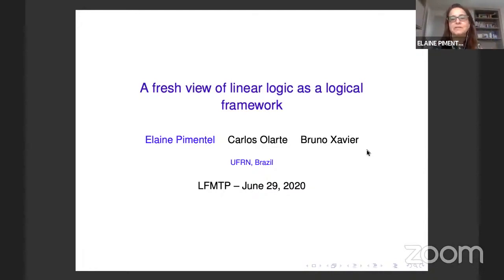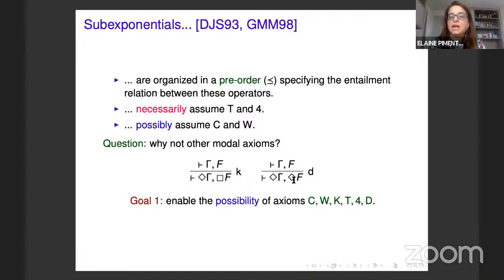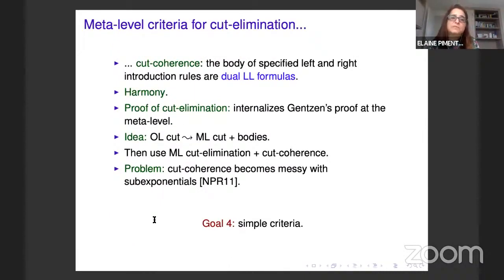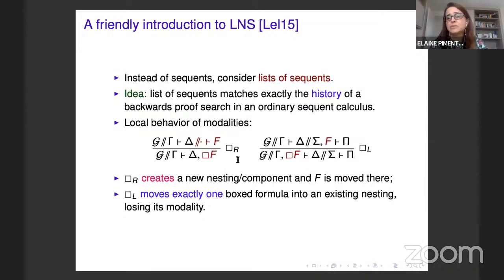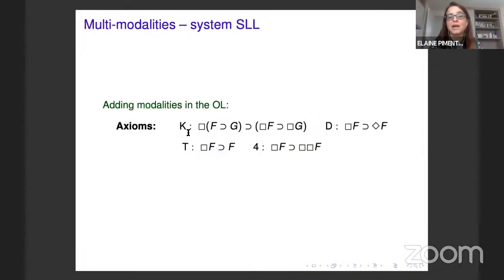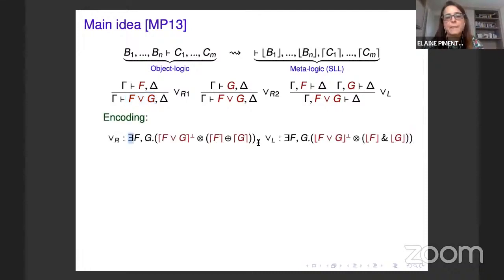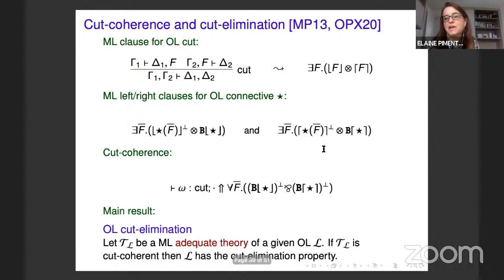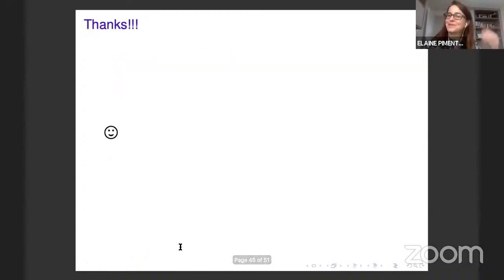A fresh view of linear logic as a logical framework (Elaine Pimentel)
LFMTP 2020, session 2, talk 1
Invited speaker: Elaine Pimentel